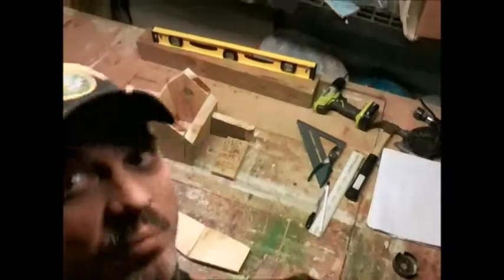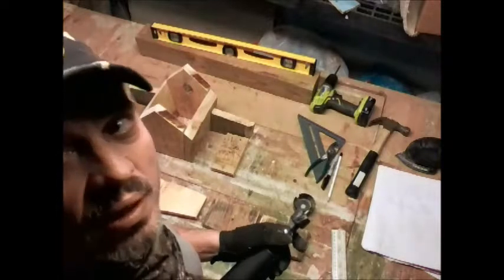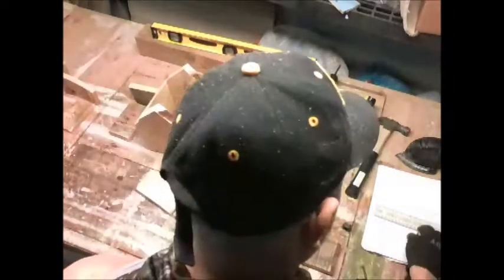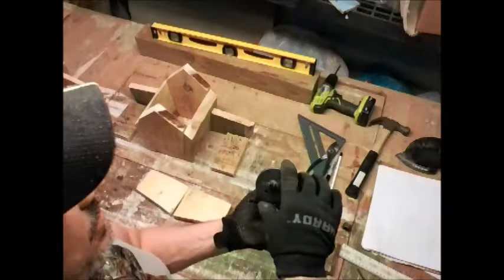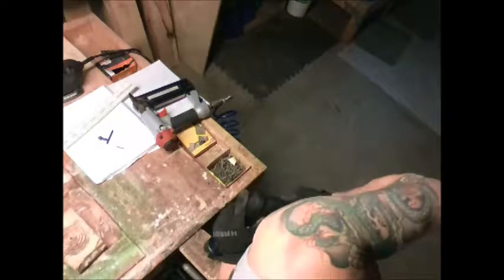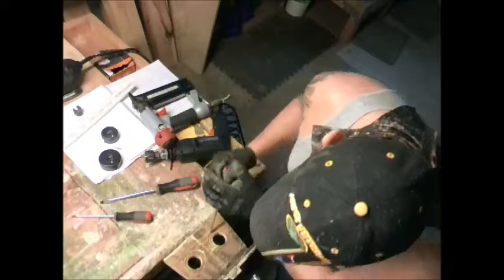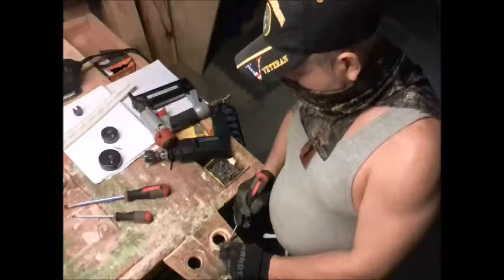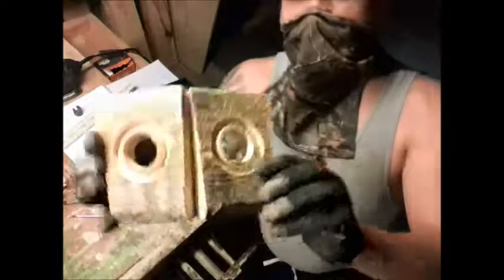How to make a custom bird house_Holiday Market Part 5,6,7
Part 5,6,7 How to make a custom bird house_Holiday Market